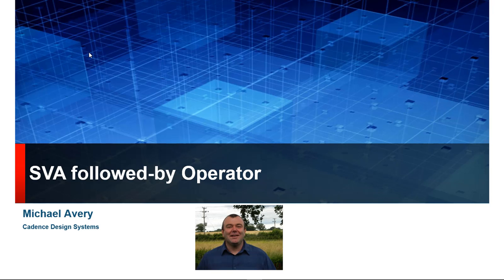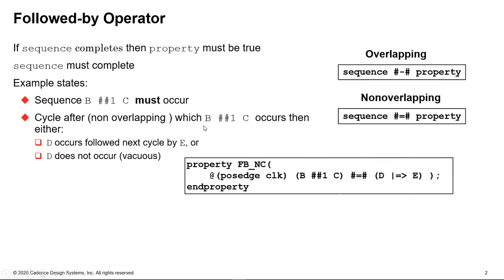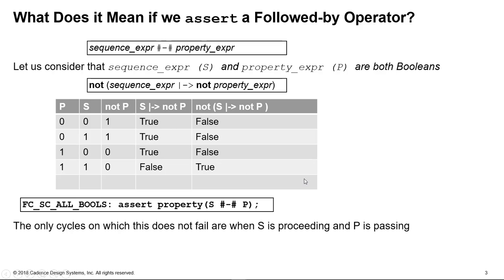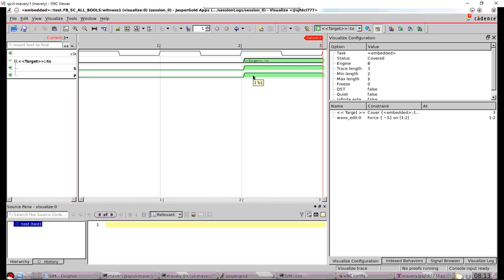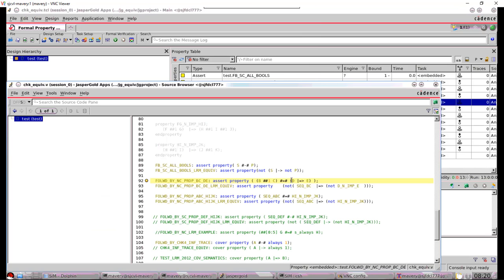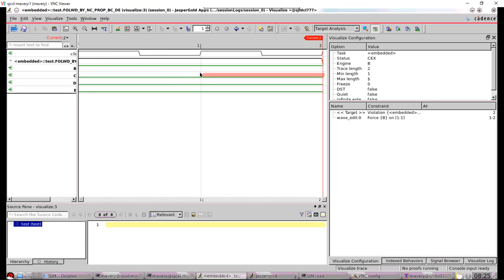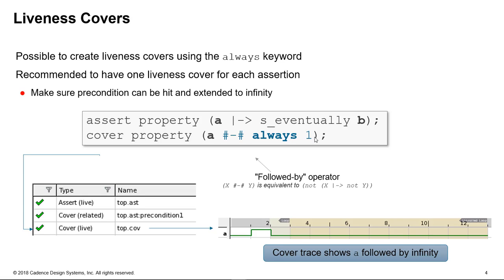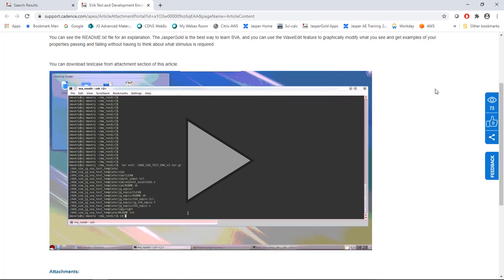SVA followed by Operator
This video explains the SVA followed-by Operator as defined by the SystemVerilog language Reference Manual IEEE-1800. We also show practical examples of where the operator should and should not be used when describing properties for formal verification when using JasperGold and for simulation when using Xcelium.